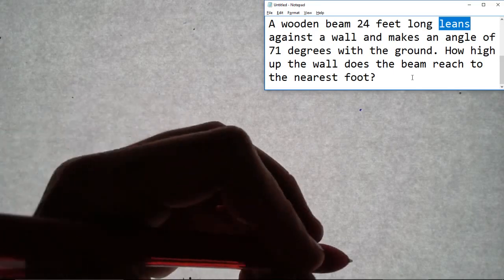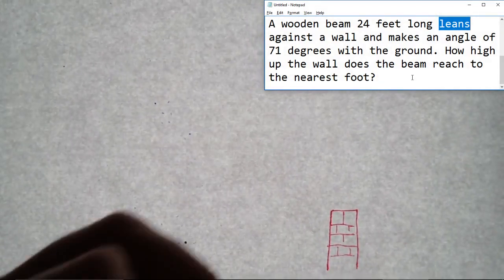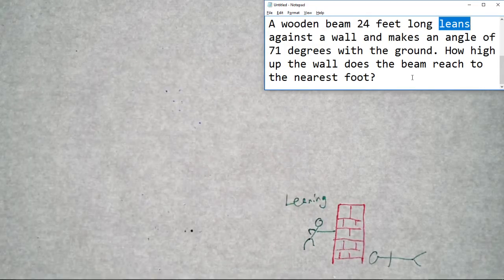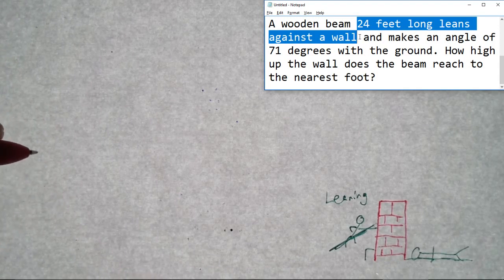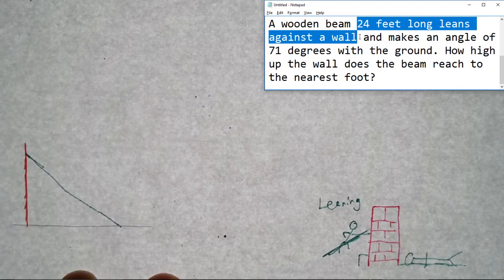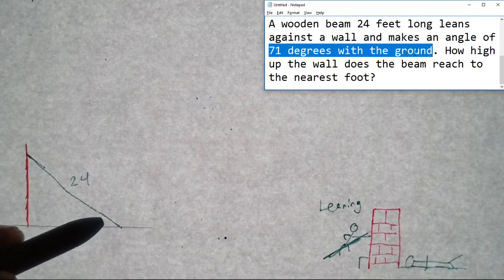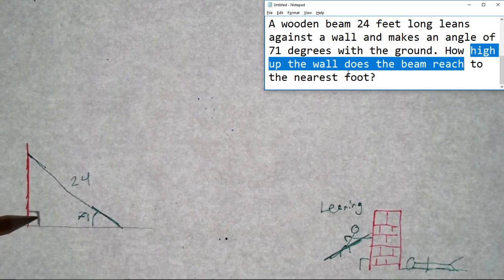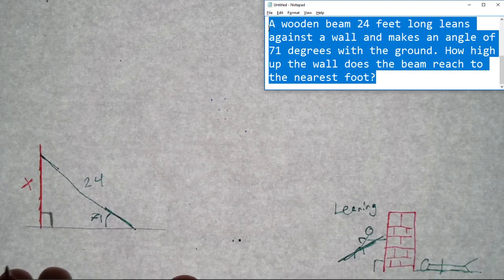SOH CAH TOA Drawing word problems